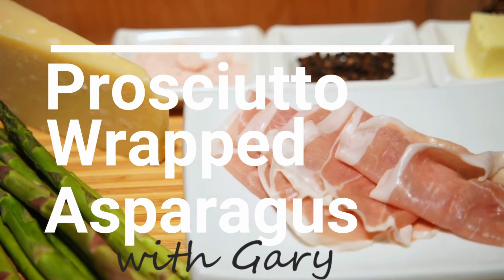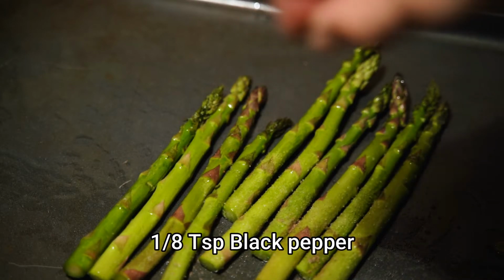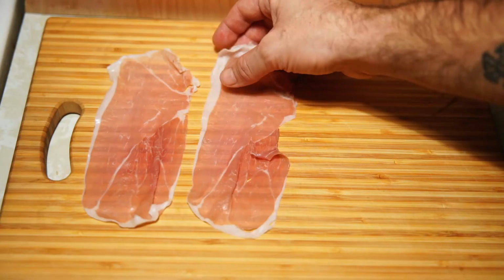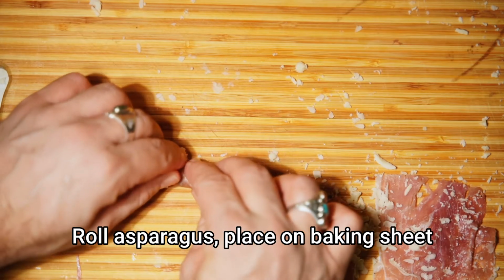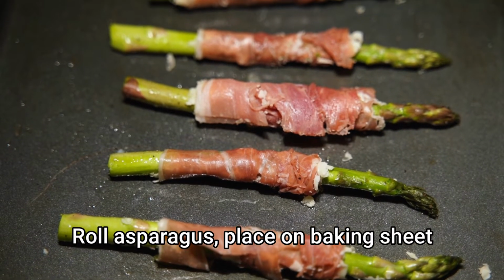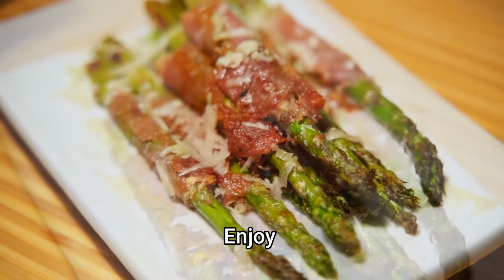Wrapped Asparagus - Cooking With Gary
Gary's first video! What do you think?!?

If not using clarified butter, make sure to cook at a lower temp (look up the "smoke point" of the cooking fat you are using, set oven below that)

Of course make sure your meat is nitrate/nitrite free. (And any celery additive as well - becomes a nitrate when heated)

Dr. Wallach's Cooking Without The Bad Foods (complete cookbook)